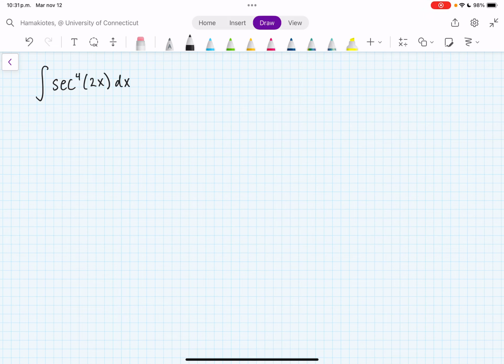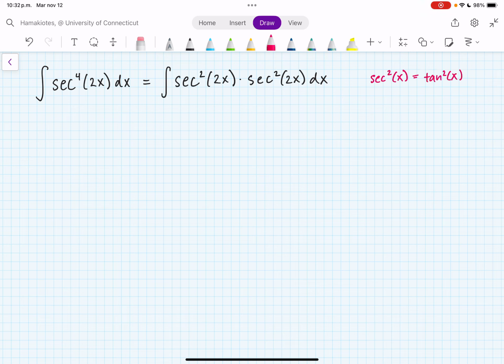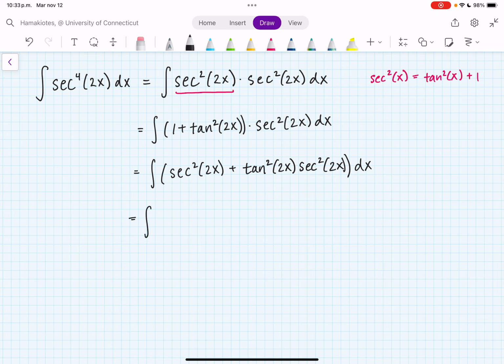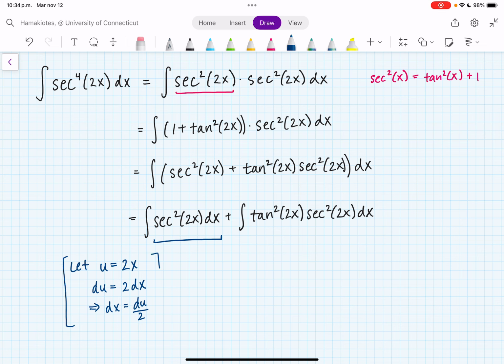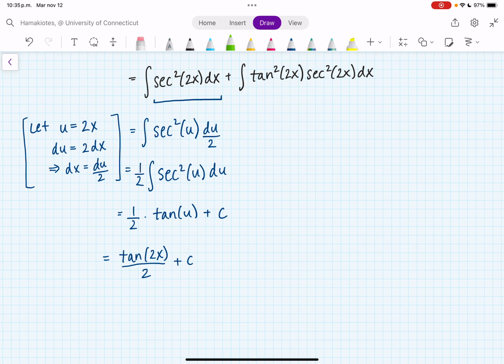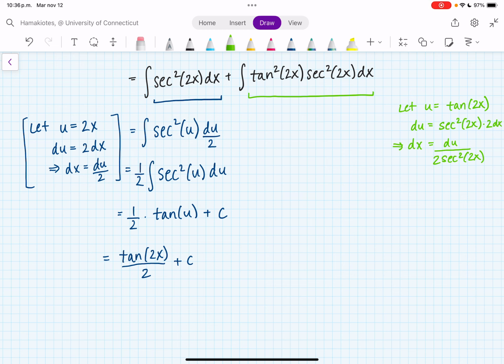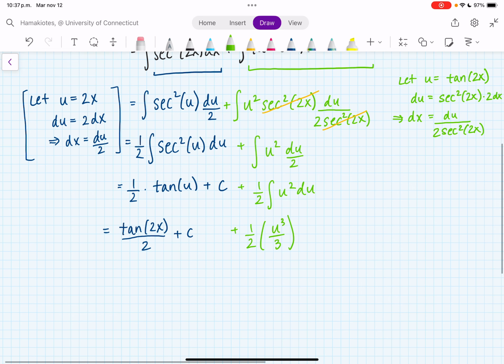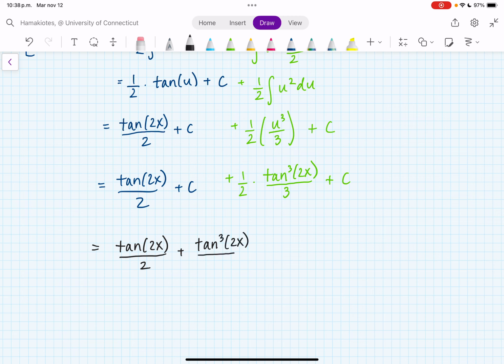Integral of sec^4(2x)dx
In this video, we evaluate the integral of sec^4(2x)dx using a trig identity and u-substitution.